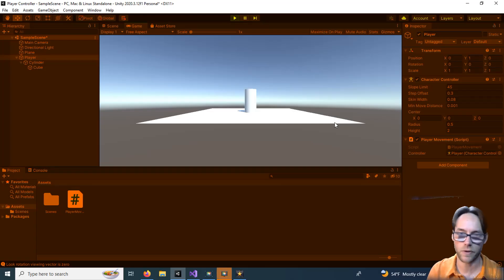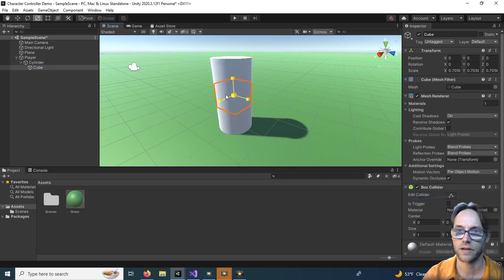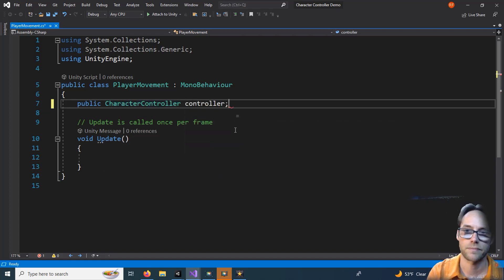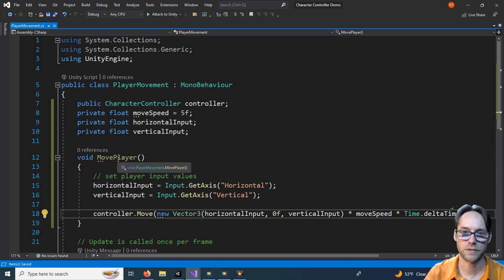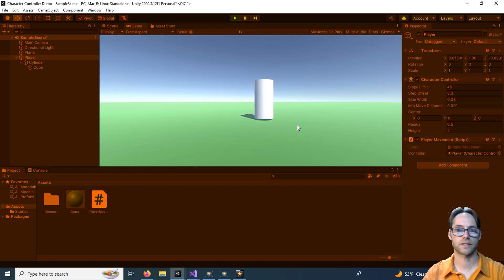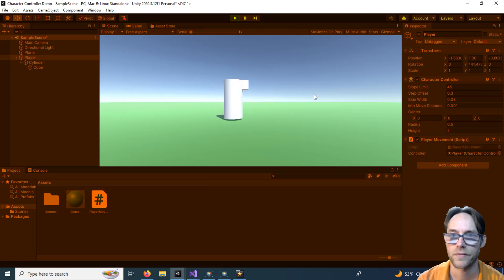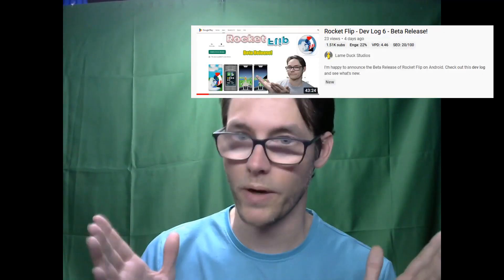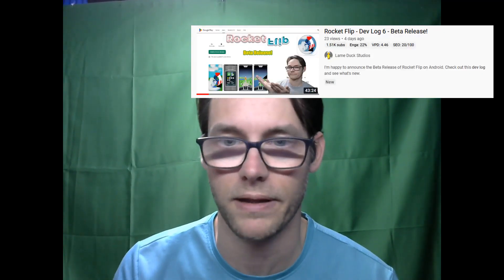Unity - Character Controller Setup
In this tutorial we will set up the character controller component with basic movement and rotation.

Chapters:
00:00 Intro
00:25 Create New Project
0:43 World Setup
1:30 Player Object Setup
2:45 Add Character Controller Component
3:20 Player Movement Script
8:30 Adding Basic Rotation
11:40 Smooth Rotations
15:00 Adjust Input Lag
16:15 Outro

The Guardians: Path of Ascension

The Life and Times of Dinah Marton